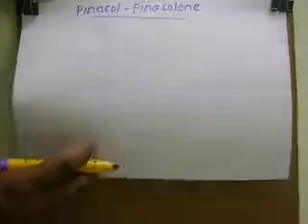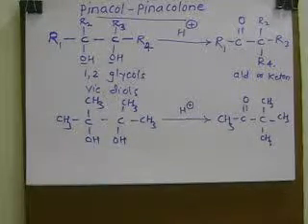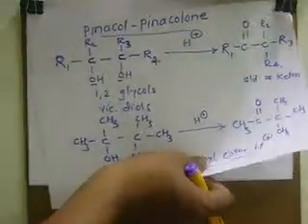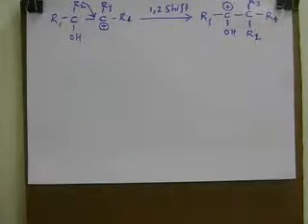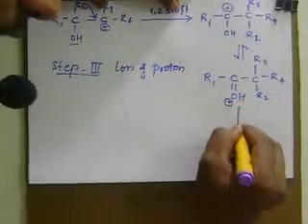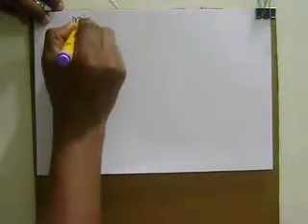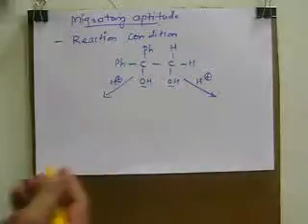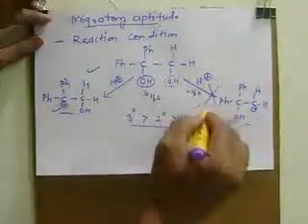Walsangikar S D 2. Pinacol Pinacolone Rearrangement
This video will help you to understand the mechanism involved in this rearrangement with some important features and applications.